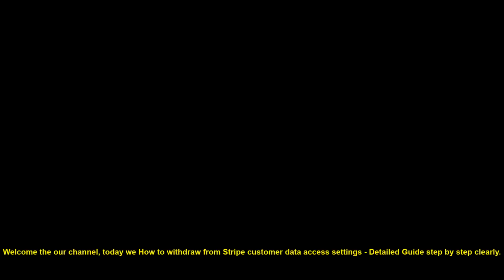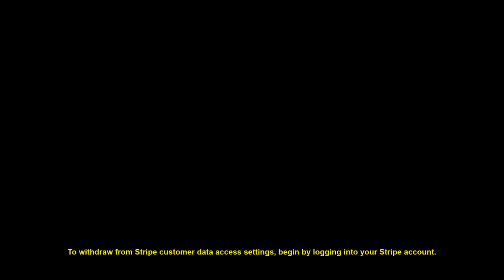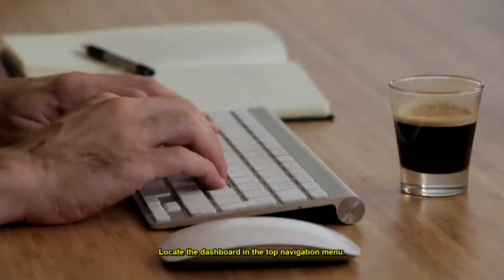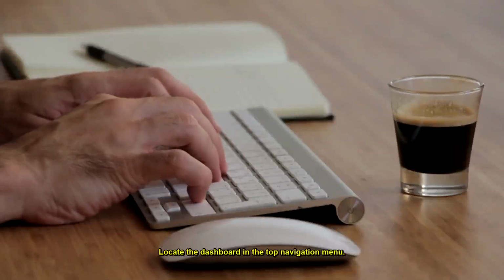How to withdraw from Stripe customer data access settings - Detailed Guide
In this comprehensive guide, we’ll walk you through the process of withdrawing access to customer data settings in Stripe. Whether you’re a business owner, developer, or just looking to manage your Stripe account more effectively, this video provides step-by-step instructions to ensure your data privacy and security. Learn how to navigate the Stripe dashboard, adjust your settings, and safeguard your customer information.